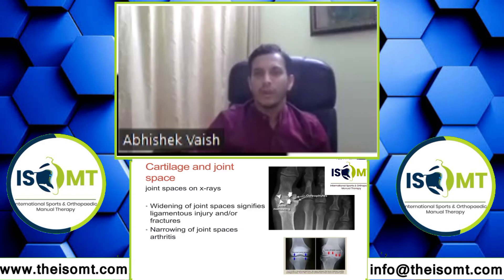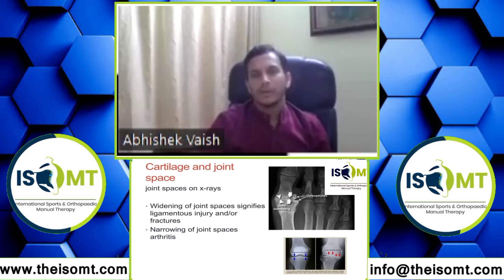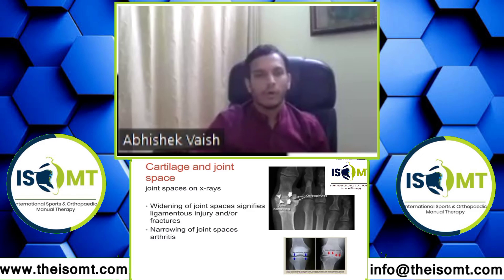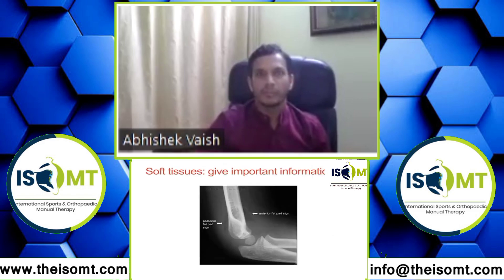How to Read Basic Musculo-Skeletal X -Rays by ISOMT's Medical Expert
This course is designed for healthcare professionals seeking a solid foundation in basic X-ray interpretation. It covers essential topics such as X-ray principles, anatomy, radiographic positioning, interpretation skills, radiation safety, clinical case studies, quality assurance, and image artifacts.

Participants will gain proficiency in interpreting X-ray images of the chest, abdomen, extremities, and skeletal system. They will also learn about radiation safety protocols, dose optimization, and quality assurance measures in X-ray imaging.

This course is suitable for medical students, nurses, radiology technicians, physicians, and anyone interested in developing basic X-ray interpretation skills. Upon completion, learners will have the knowledge and confidence to analyze X-ray images accurately, contributing effectively to patient care in clinical settings.